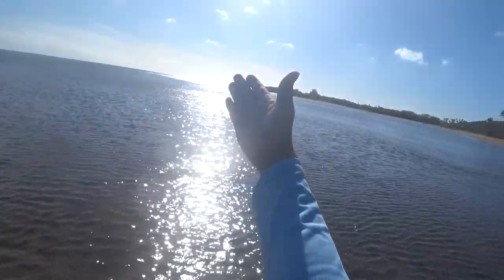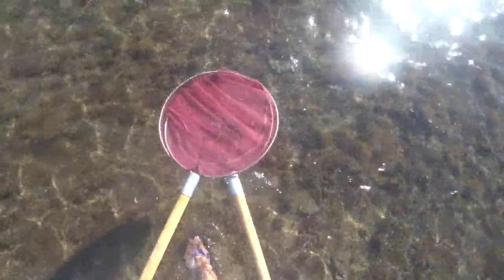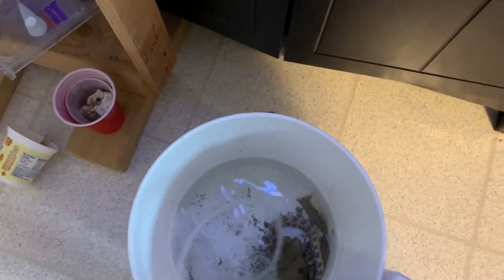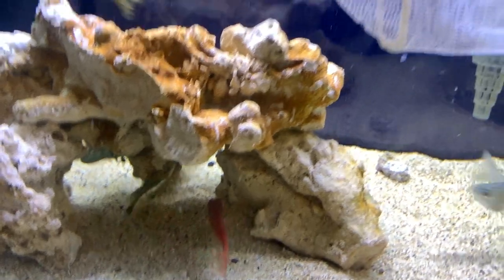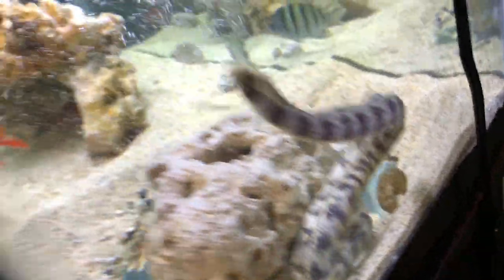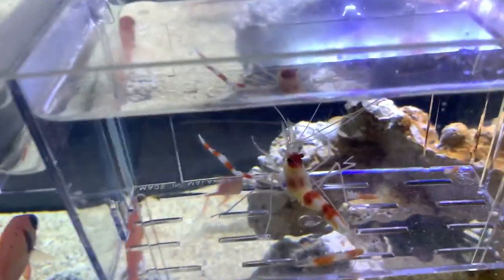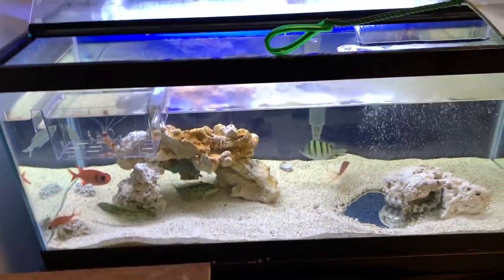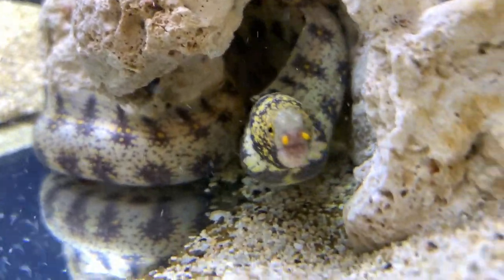CATCHING EXOTIC SNOWFLAKE EEL! |Christmas tank | Hawaii | Saltwater Aquarium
In this video I final caught a snowflake eel small enough for my saltwater 20 gal Christmas tank.  My Christmas tank is finally complete!  Watch me catch the other fish in the tank!

-Saltwaters Hawaii